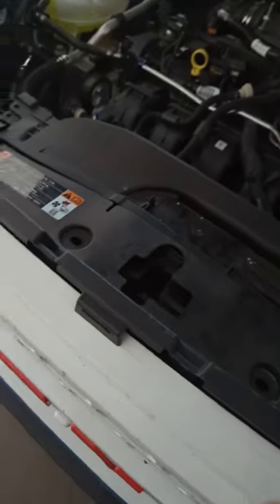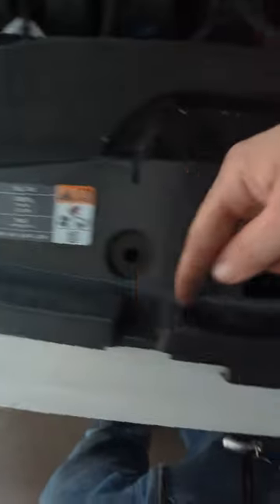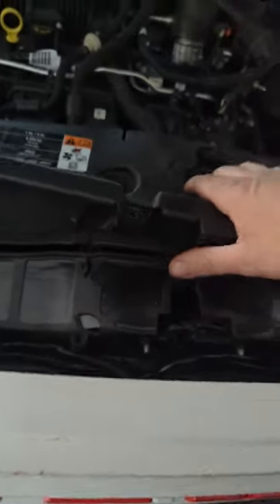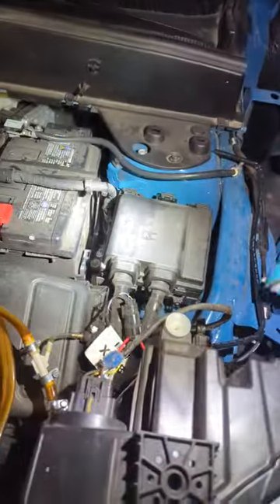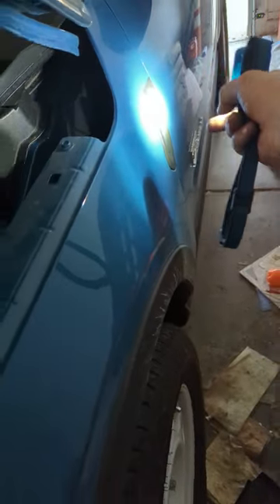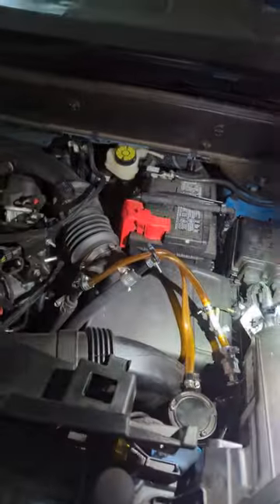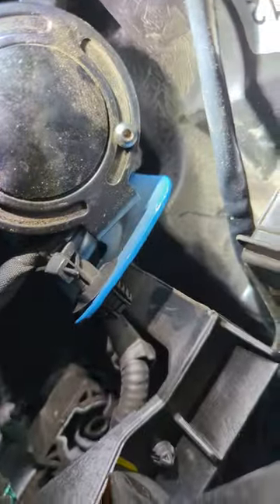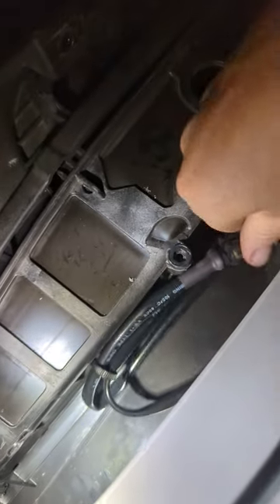raptor like marker lights in bronco sport grill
just a quick video on how I installed these four marker lights that kind of look like what's on the Ford raptor truck grills. I got them off eBay for $8.99 before tax and it's literally just a power and ground wire you have to hook up.